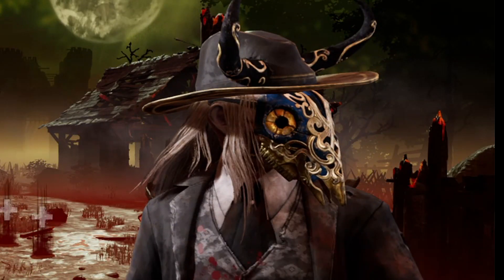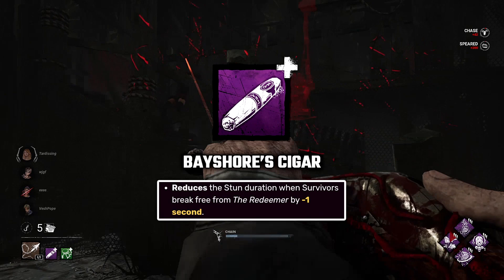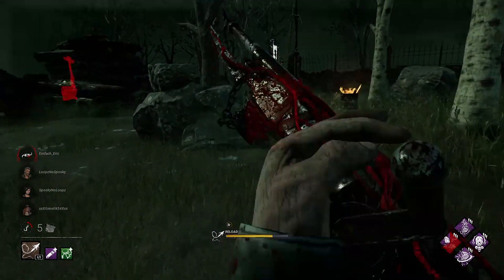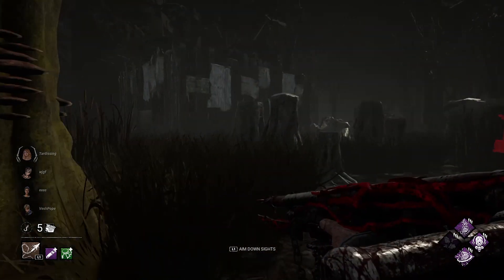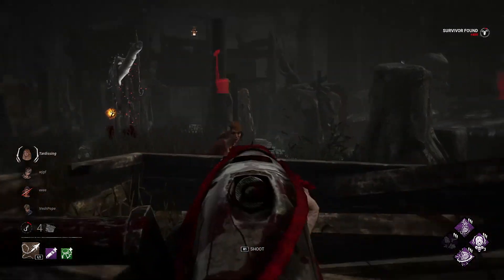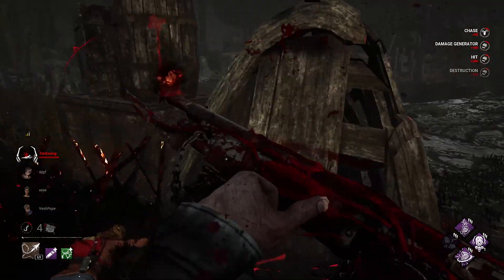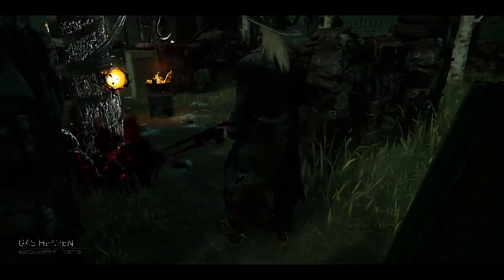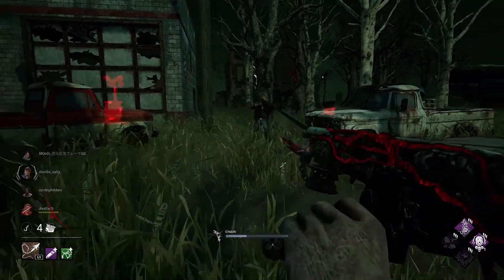The BEST Deathslinger Build in Dead By Daylight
Hey, mates!
In this video, you will see the best Deathslinger build in Dead By Daylight!

0:00 Build Explanation
0:36 First Match
1:47 Second Match
5:45 Third Match